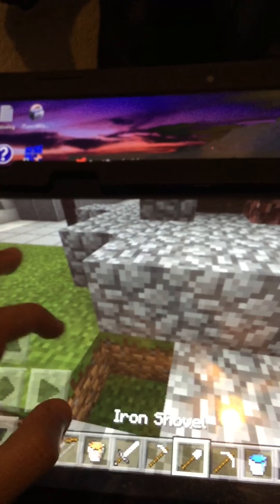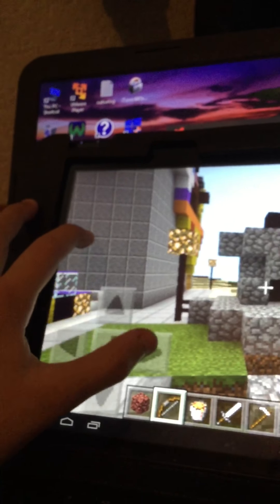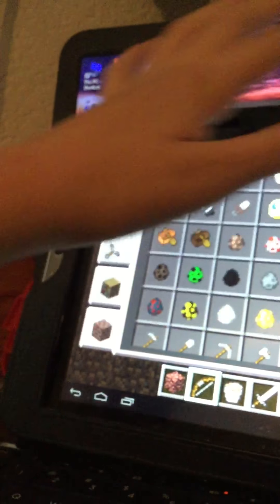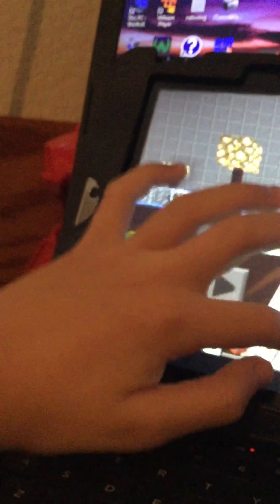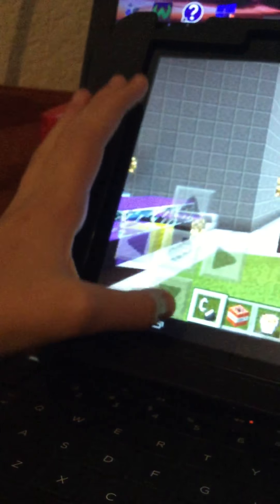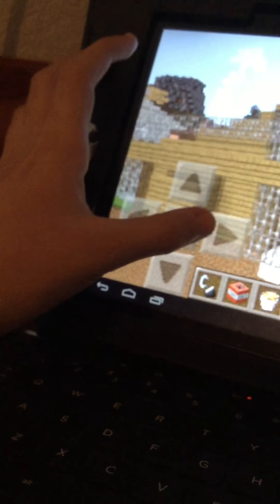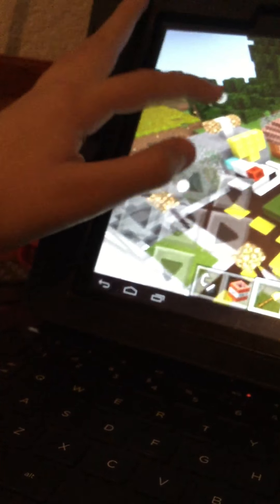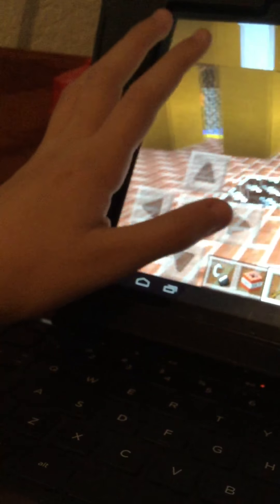Power rangers episode two